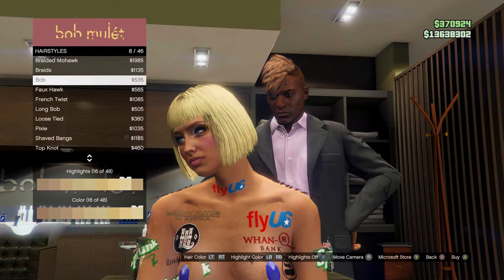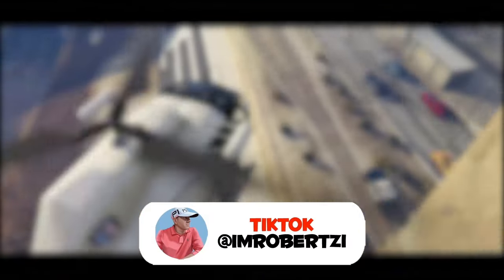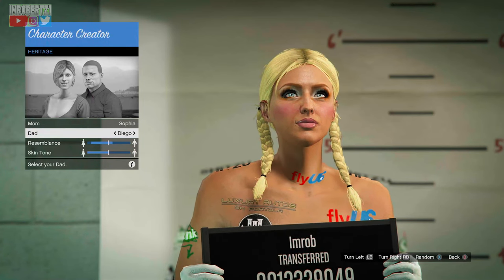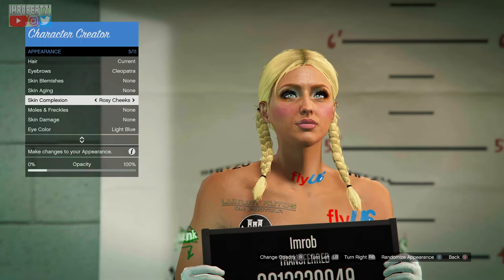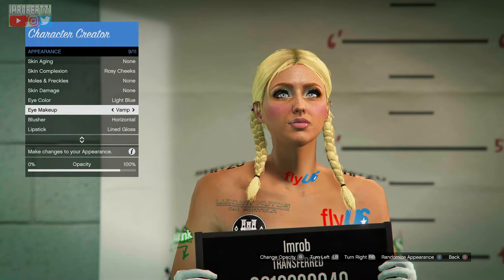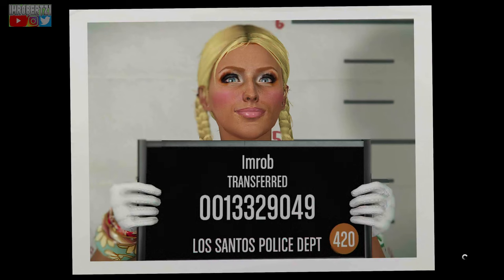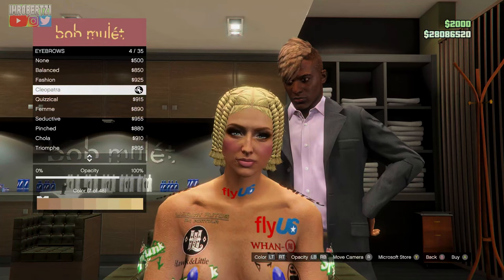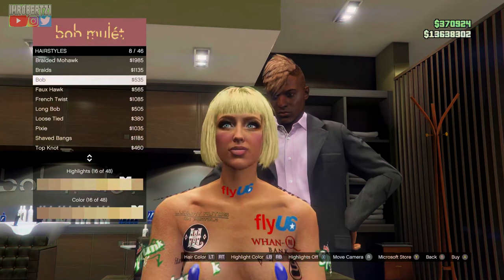GTA 5 Online Pretty Face Female Character Creation Tutorial How to Get Pretty Face in GTA Online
Pretty Face Female Character Creation Tutorial How to Get Pretty Face in GTA Online

💎 Text Tutorial 💎
1. Heritage: Mom Sophia Dad Diego - Skin tone all the way to Sophia.
2. Features brow position close to up and out eyes close to squint.
3. Nose narrow slightly down from the middle, nose profile short and slightly down from the middle.
4. Nose tip in the center and the cheekbones up and out.
5. Cheeks slightly off center and Lips all the way to Fat.
6. Jaw all the way to narrow and all the way up to round and Chin Profile up and to the left from the center.
7. Chin shape one over to the right to pointed and up to the top to rounded
8. Appearance skin complexion Rosy Cheeks and Eyes Light Blue
9. Eye Makeup Vamp Opacity close to 80 and Blusher Horizontal Opacity close to 60 color 5 of 27.
10. Lipstick Lined Gloss Opacity close to 80 Color 15 of 38.
11. Save and go online to the hair salon.
12. Hairstyle Highlights 6 of 48 Color 16 of 48 Knotless Braids but you can pick any style you like.
13. Eyebrows Cleopatra Opacity 75 Color 7 of 48.